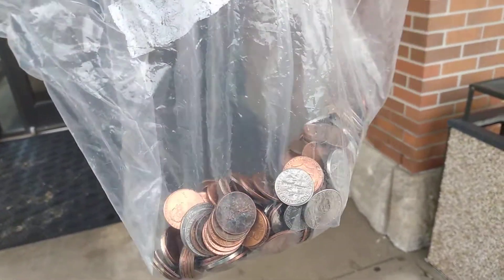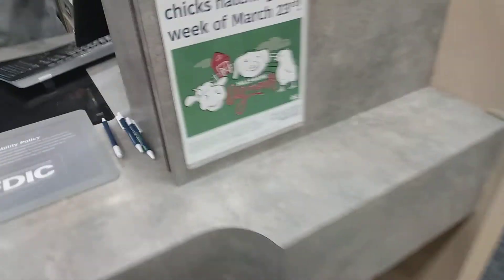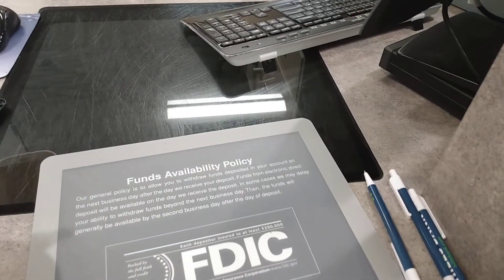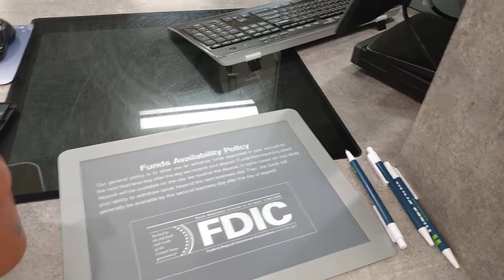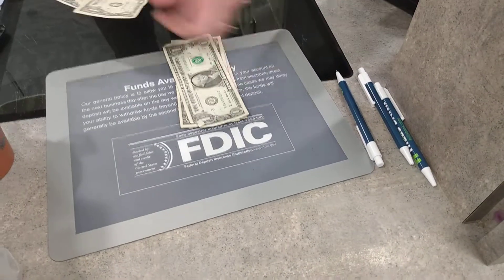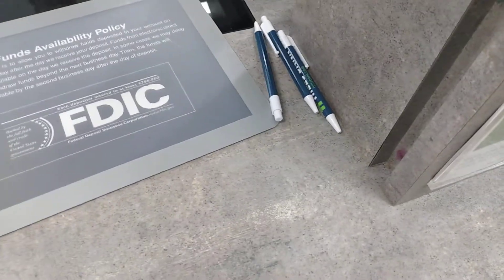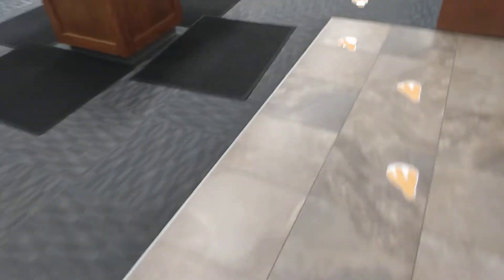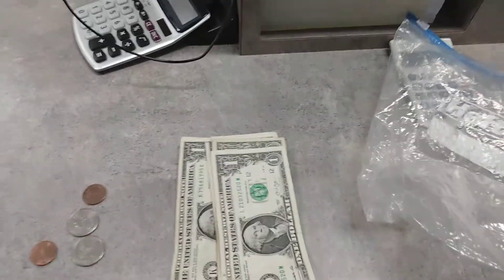ALWAYS TAKE YOUR SPARE CHANGE TO THE BANK!